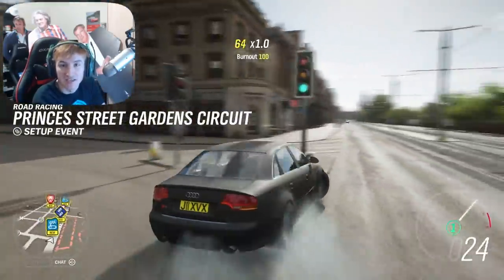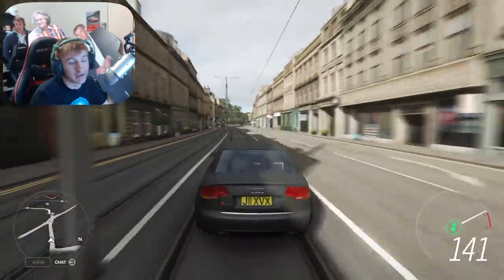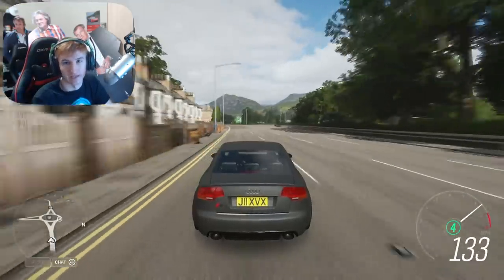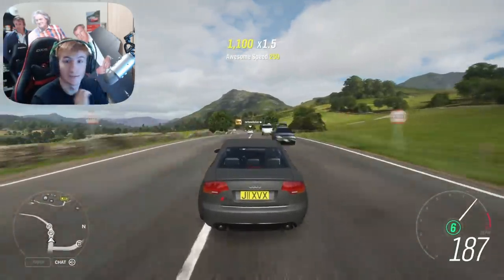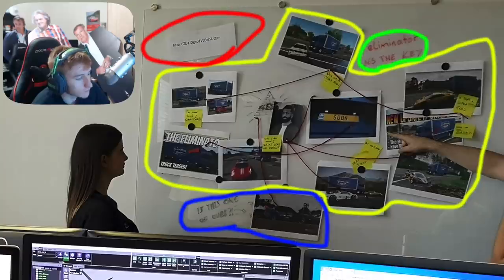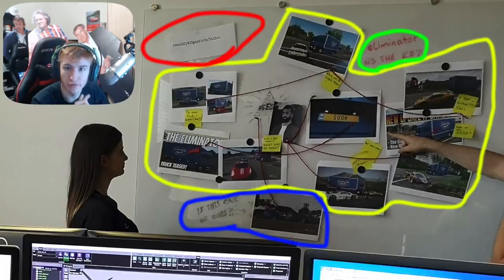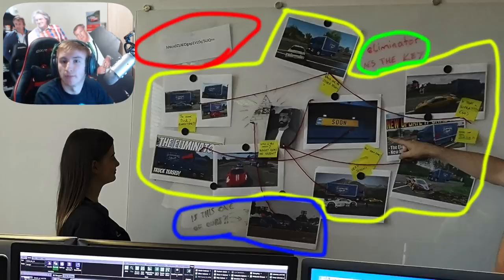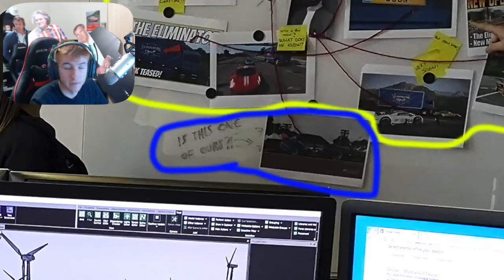Forza Horizon 4 - New UPDATE 17 CLUES! - Eliminator Game, New Cars & More